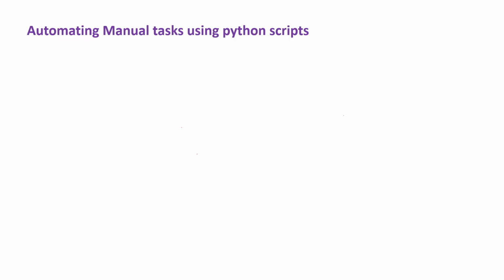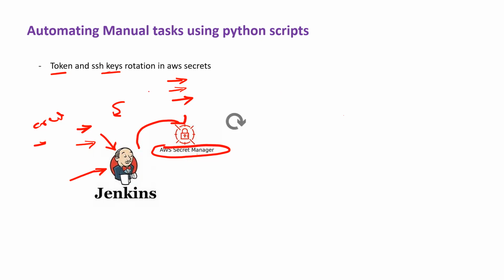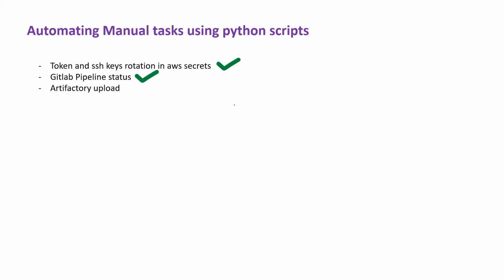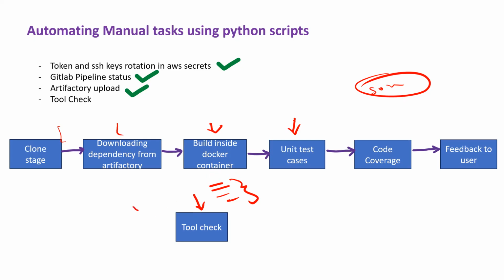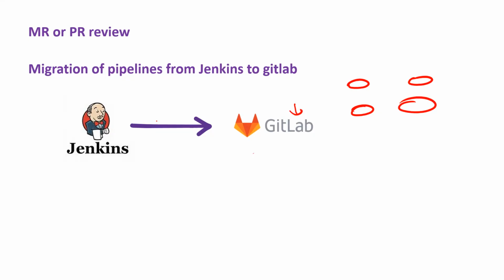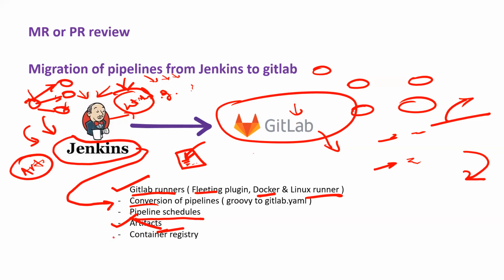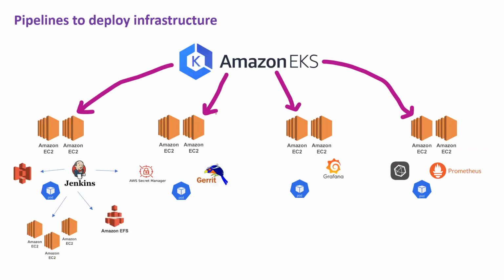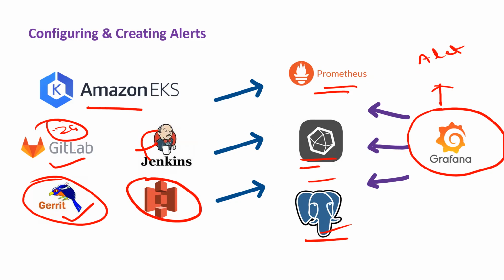Daily activities of Cloud/Devops Engineer - P 4 | Day to Day Activities of Cloud or Devops engineer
In this video I have discussed about few daily activities that I have came across in current or previous projects as cloud & devops engineer, this video can help someone who are searching opportunities in devops area